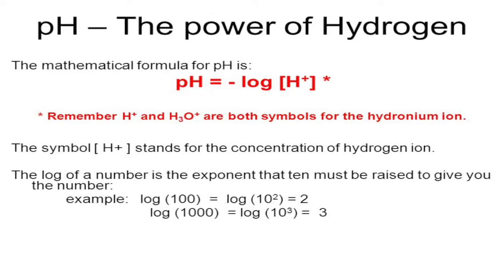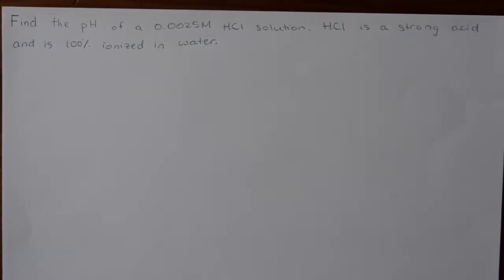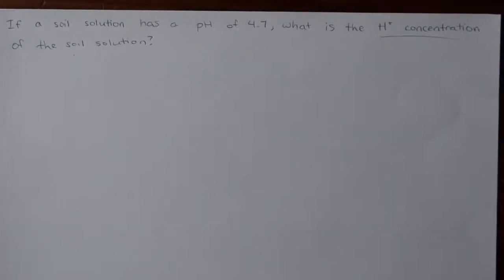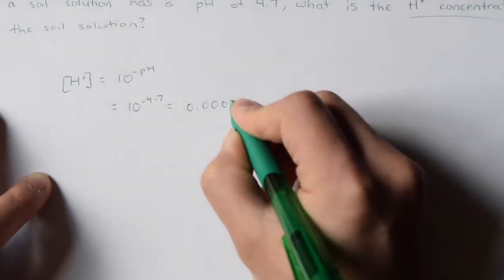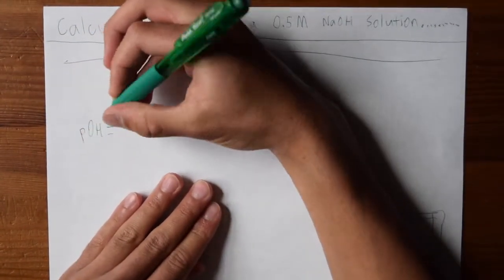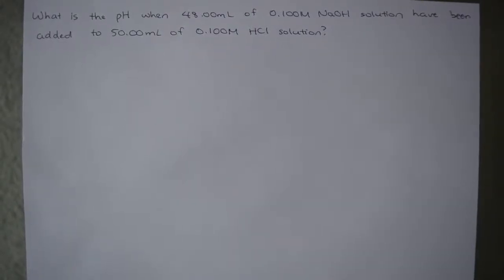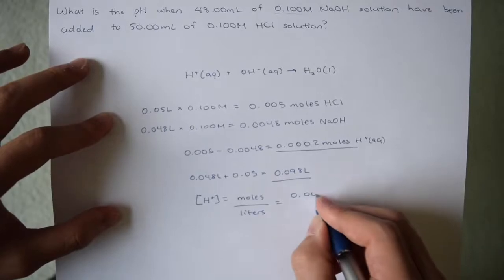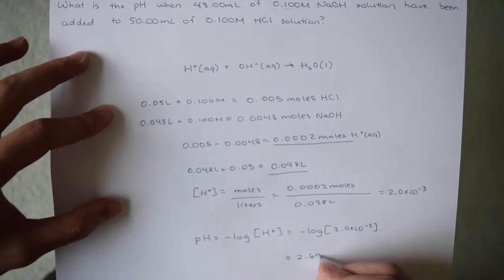13 pH Calculations